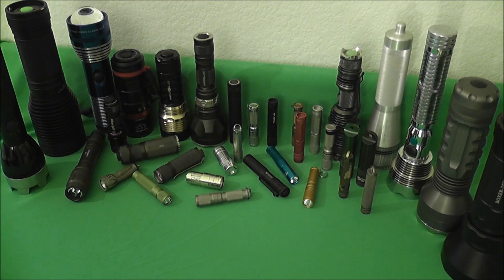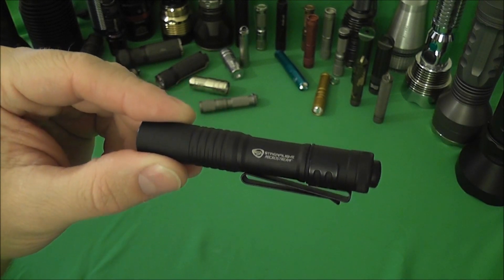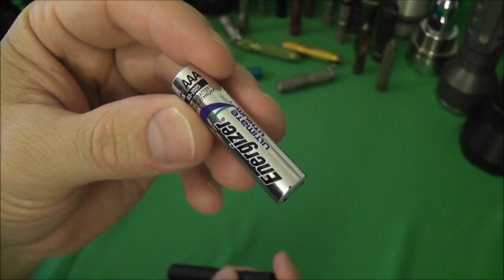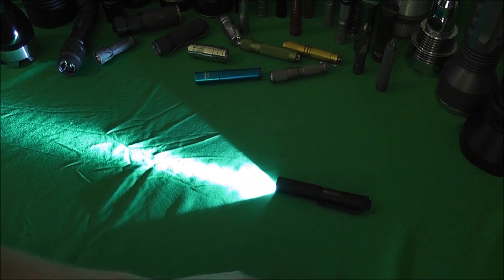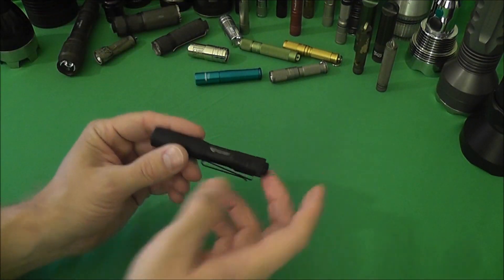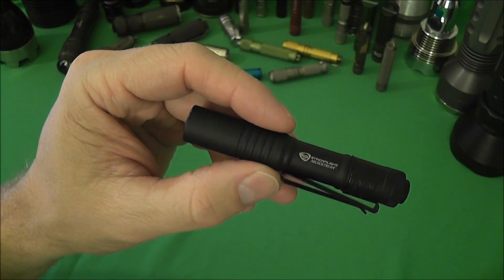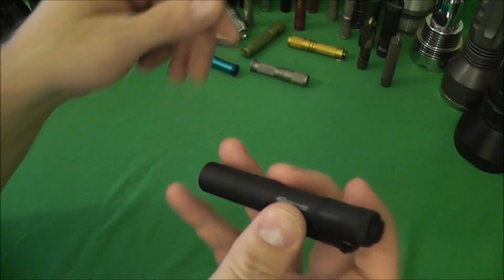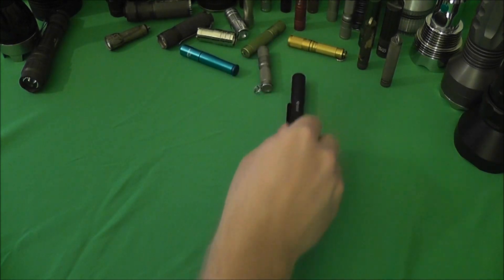Streamlight Microstream (10440 Cell)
Li-ion Safety and Basics

I haven't seen any reports of people running the Microstream on li-ion batteries so I thought I'd buy a couple and start testing them.  After 8-9 months of use I'm pleased to report the extraordinary results.  It's hands down the best throwing factory option AAA light available.